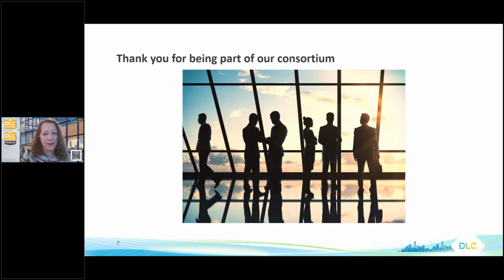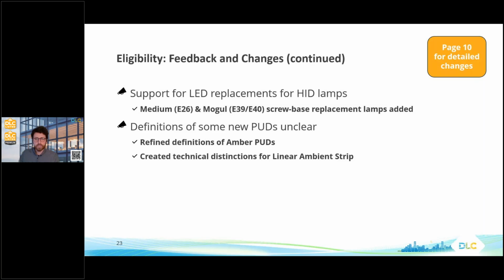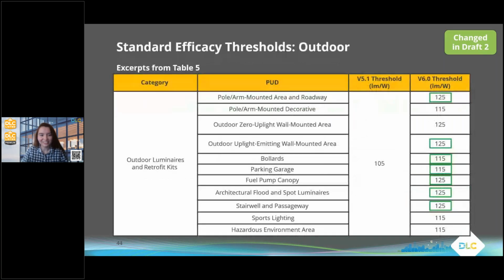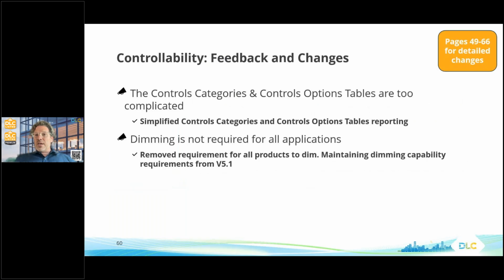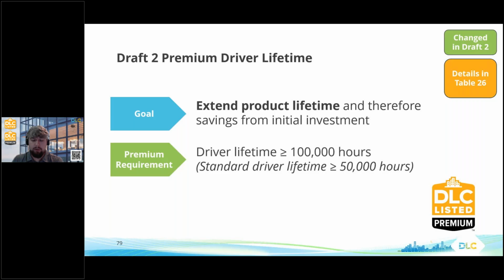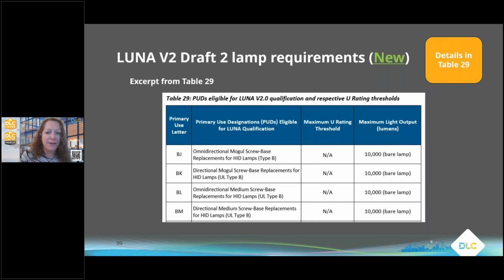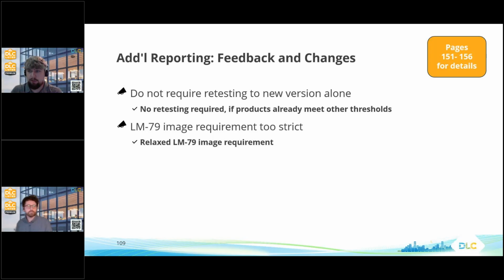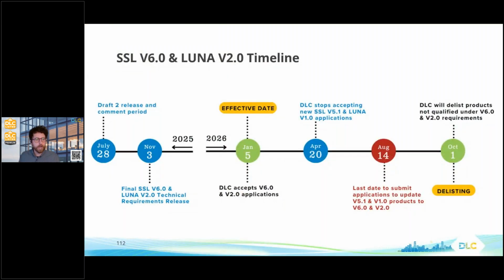SSL V6 0 & LUNA V2 0 Draft 2 Release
The DesignLights Consortium (DLC) SSL V6.0 Draft 2 Technical Requirements was released on July 28th for public comment. This major update, SSL V6.0 and LUNA V2.0 draft 2, proposes significant changes from the current SSL V5.1 Technical Requirements and combines all supplementary SSL technical requirements as well as a major update to the LUNA technical requirements. Among the proposed changes are higher efficacy thresholds, new product categories, and a greater focus on controllability. In this webinar we reviewed the major changes to the technical requirements from SSL V5.1 and LUNA V1.0 with special focus on changes from the SSL V6.0 and LUNA V2.0 draft 1 proposals and held an open Q&A session.